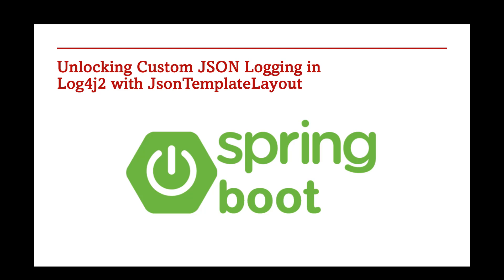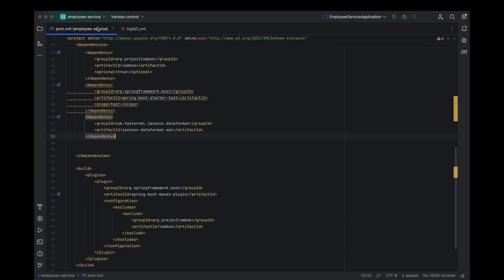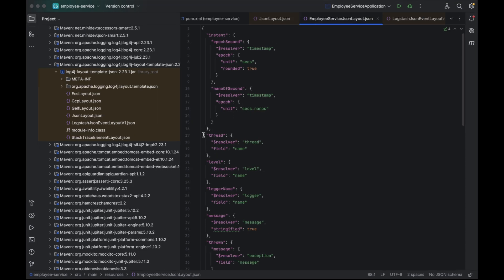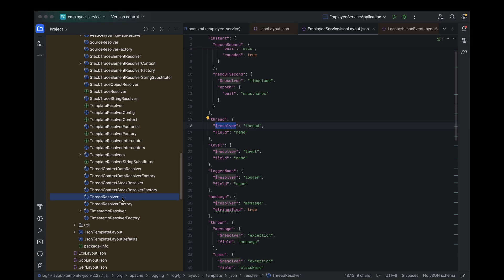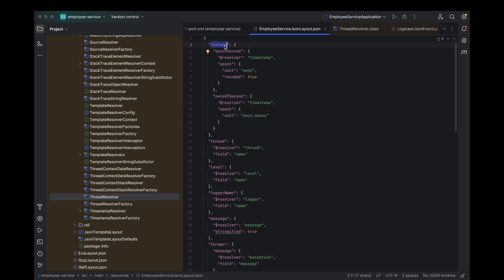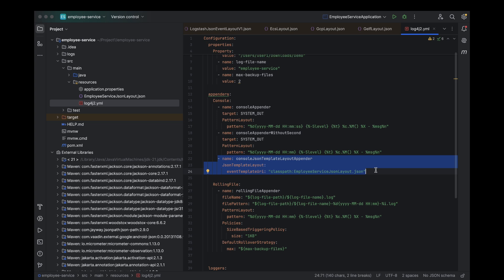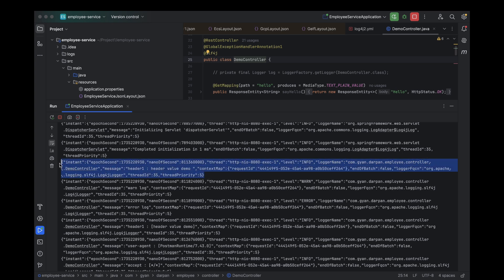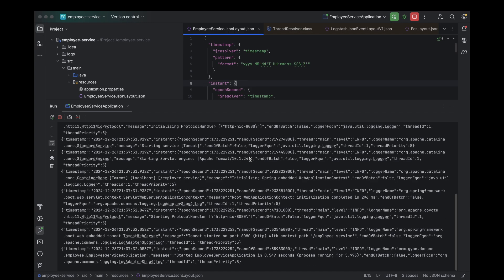62. Unlocking Custom JSON Logging in Log4j2 with JsonTemplateLayout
Unlocking Custom JSON Logging in Log4j2 with JsonTemplateLayout